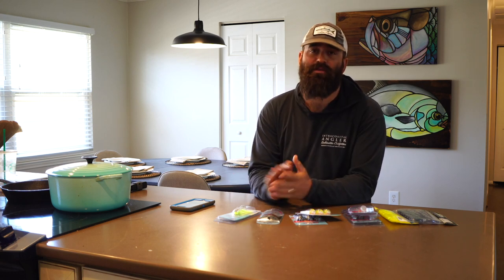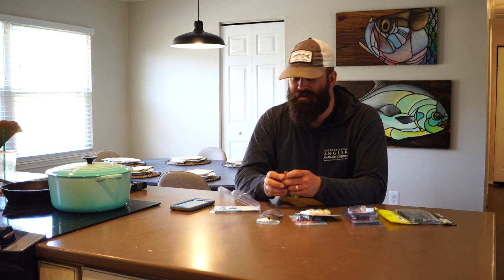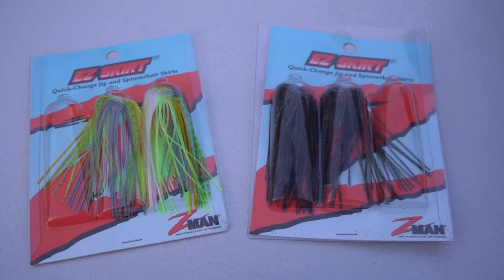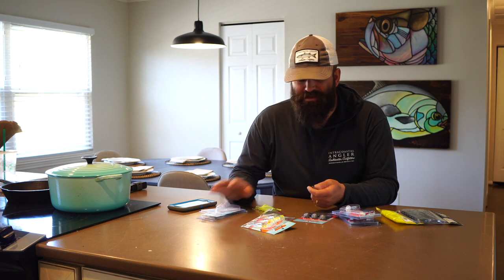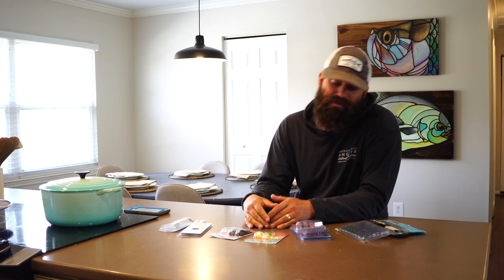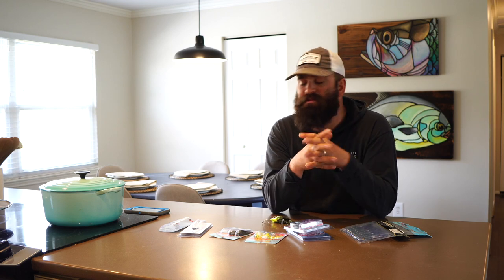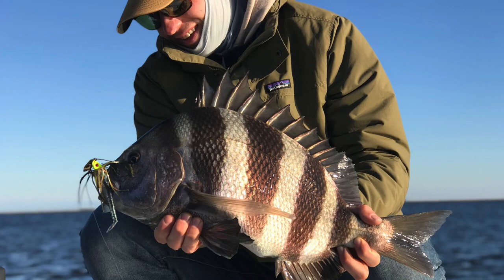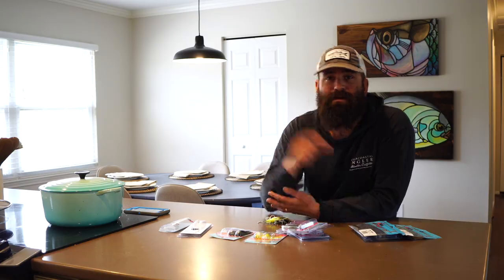Catching Redfish in Dirty Water (EPISODE 1) - How To Fish A ChatterBait For Redfish in Dirty Water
This is the first video of a three part video series where we will be discussing what I believe to be the best three baits to throw for redfish when you are faced with dirty water conditions.  In this first video we are taking a look at the ChatterBait / Bladed Jig.  We will be discussing why this is my favorite dirty water bait, some tips and tricks on how to rig the bait as well as the best ways to fish a ChatterBait for redfish.  The ChatterBait was invented to be used as a freshwater bass lure but we are here to tell you that if you are not already throwing this bait for redfish you need to be!

TACKLE

REEL
-Florida Fishing Products Osprey 2500 Spinning Reel-

ROD
-Lamiglas B6110S (6'11) Med/Light-

CAMERA GEAR

-Sony A6500-

-GoPro Hero 4 Black

-DJI Osmo Pocket